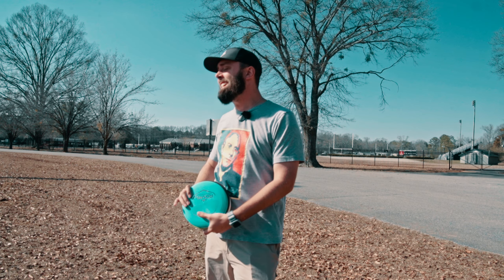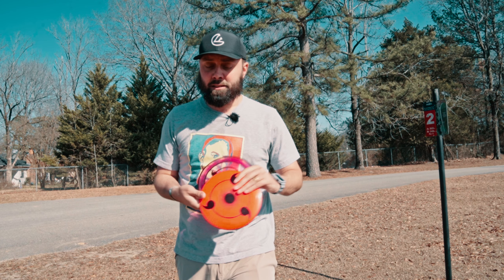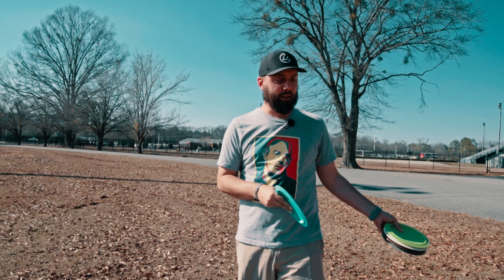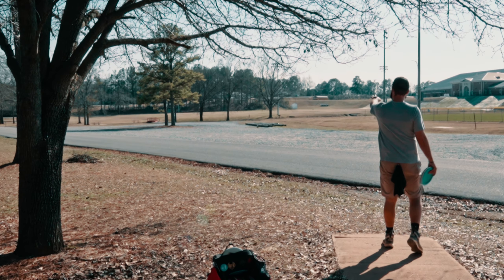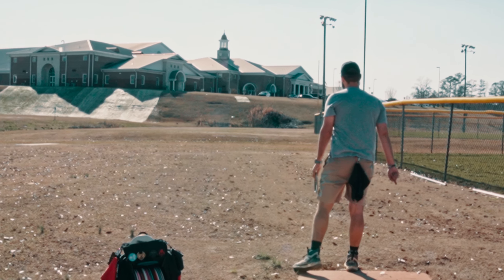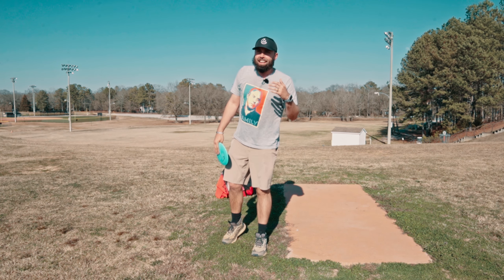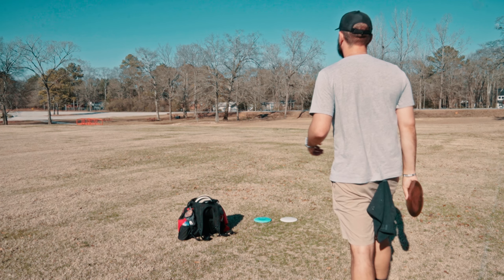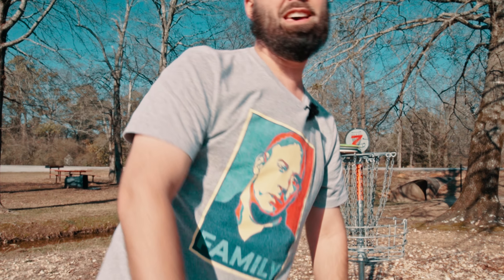Trying New Distance Drivers as We Round Out the Bag!! | Beginner Disc Golf Tips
Look. I'm not the farthest thrower in the world. I know my weaknesses in my game, and like most I'm looking for discs that can help me solve that problem with as little form change as possible. In today's video we're testing the Vibe and a Prototype Driver from Hooligan Discs from their brand new manufacturer!! I'm stoked to see how these fly on both forehand and backhand to see if they end up making the bag!! How do they actually fly?? You'll have to watch to find out!!

Chapters:
0:00 Intro
0:30 Setting the Table
2:28 What are We Working With??
7:10 Hole 1
9:02 Hole 2
11:41 Hole 3
12:56 Hole 4
18:30 Final Thoughts